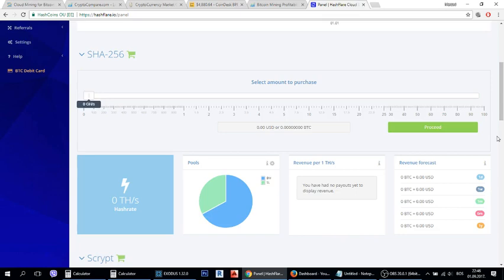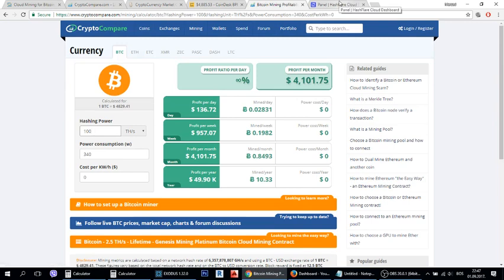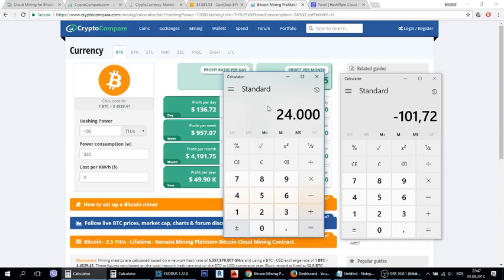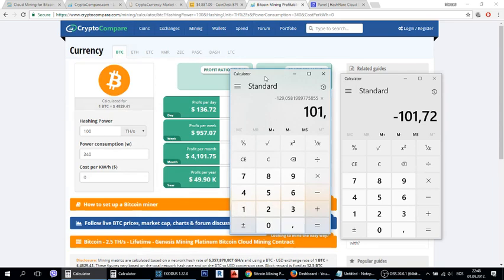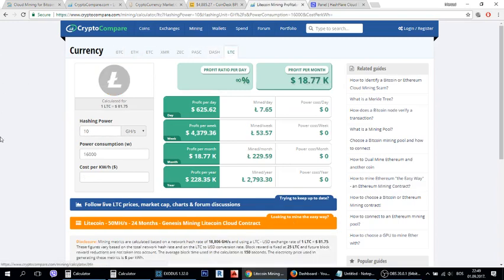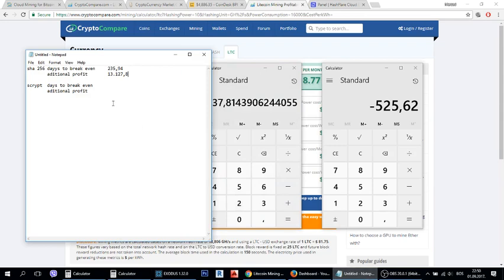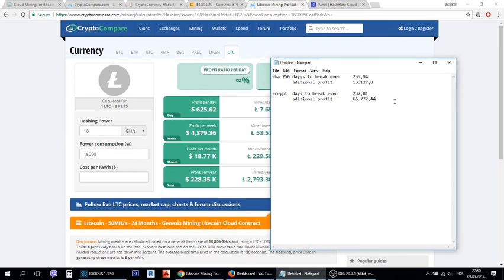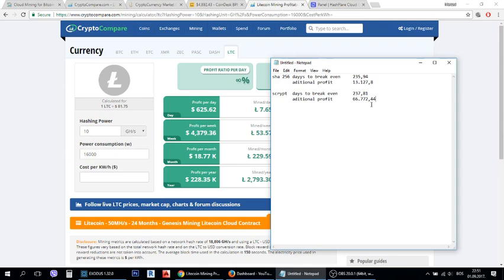Is HASFLARE still profitable? - after September 2017.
DASH wallet:
Xd14duJVGAWoxctKH7u7ooLXZ2dQNCHGuW
LTC wallet:
LWZnw64yT8BMRANaiW2HPWozTVAE8bDoxF

bitcoin
bitcoin wallet
bitcoin mining
crypto
cryptocurrency
cypto wallet
cryptocurrency wallet
crypto currency mining
ethereum
ethereum mining
buy bitcoin bitcoins
top bitcoin
bitcoin site
bitcoin sites
doge
coin
coins
blockchain
blockchains
blockchain mining
bitcoin price
litecoin
monero
auger
maidsafe
maidsafecoin
steem steemit
factom
lisk
coinbase
genesis mining
cloud mining
genesis mining
genesis mining webinar
cloud mining
Antminer s9
Bitcoin lottery
nicehash
HashFlare
Hashflare mining
hashflare profit
hashflare code
Earn Bitcoin
bitcoin mining
are bitcoins traceable
are bitcoins worth it
are bitcoins safe,
can bitcoin be hacked,
can bitcoin be traced,
how did bitcoin start
how do bitcoins work
how to do bitcoin mining
where do bitcoins come from
how do bitcoin transactions work
how to do bitcoin
vantagens do bitcoin
how does bitcoin work
how does bitcoin mining work
where does bitcoin come from
how bitcoin works
how bitcoin mining works
how bitcoin works under the hood
how bitcoin transactions work
how bitcoin wallets work
how bitcoin will end world poverty
how bitcoin works simple
how bitcoin started
how bitcoin mining
how bitcoins are created
is bitcoin mining worth it
is bitcoin safe
is bitcoin legal
is bitcoin a good investment
is bitcoin mining legal
is bitcoin mining still profitable
is bitcoin worth it
is bitcoin anonymous
is bitcoin the future
is bitcoin traceable
should i buy bitcoin
what bitcoin mining looks like
what's bitcoin mining
what is bitcoin and how does it work
what is bitcoin mining and how does it work
what are bitcoins and how do they work
what is bitcoin v2
what is bitcoin and how does it work ft technology
what is bitcoin explained
what is bitcoin xt
which bitcoin wallet
which bitcoin wallet is best
who created bitcoin
whose line bitcoin
whose line colin bitcoin
why bitcoin will fail
why bitcoin will change everything
why bitcoin has value
why bitcoin is better than gold
why bitcoin mining
why buy bitcoin
why use bitcoin
will bitcoin fail
how to buy bitcoins
buy bitcoins
invest in bitcoin
bitcoin business opportunity
hashflare review
hashflare mining
hashflare guide
hashflare discount
litecoin
doge
zcash
burst
dash
bitcoin etf
Passive income